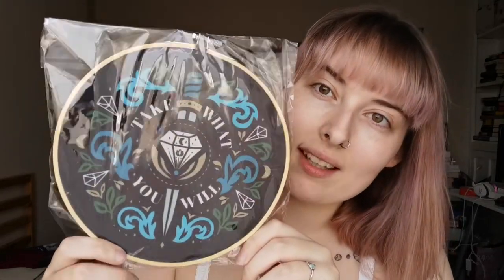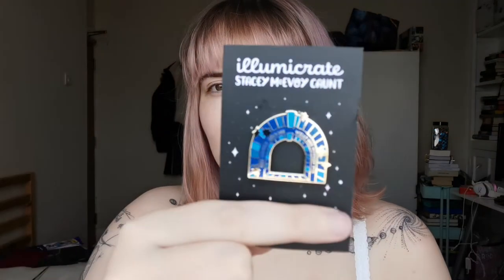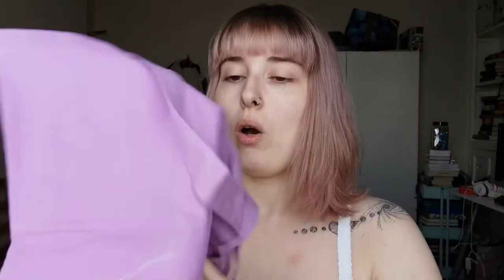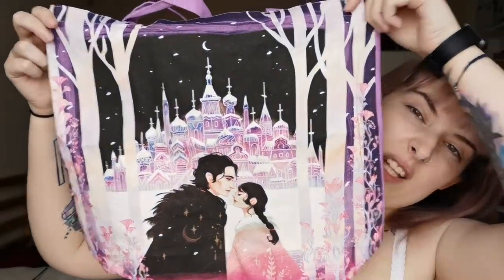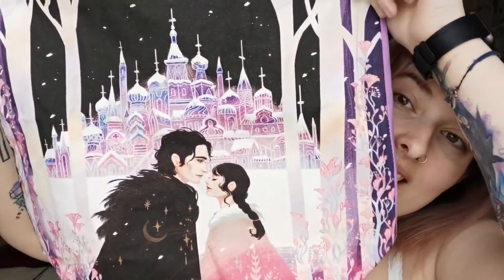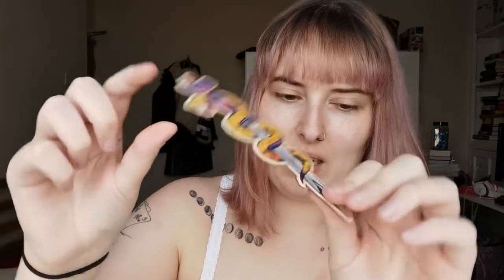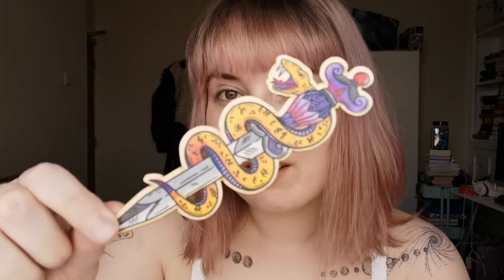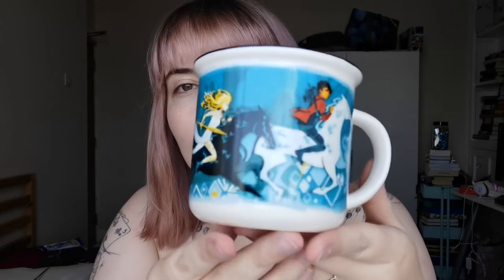favourite box ever?! | March Illumicrate Unboxing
One of my favourite boxes so far!

💫☄️ LINKS ☄️💫